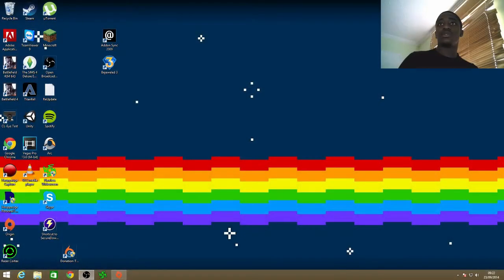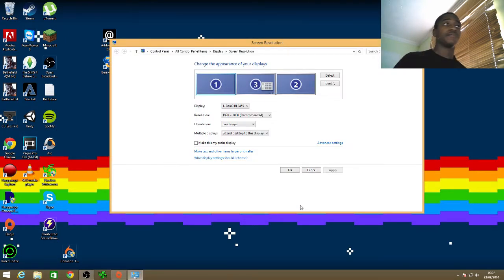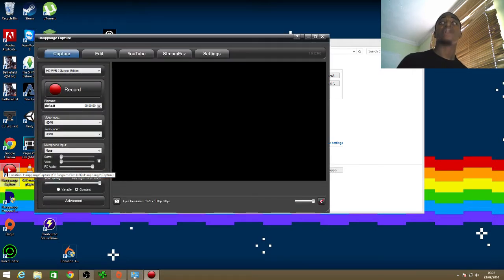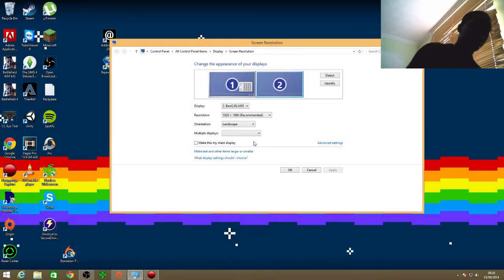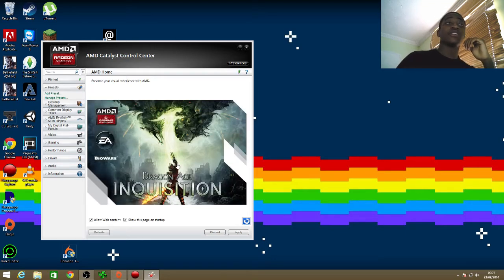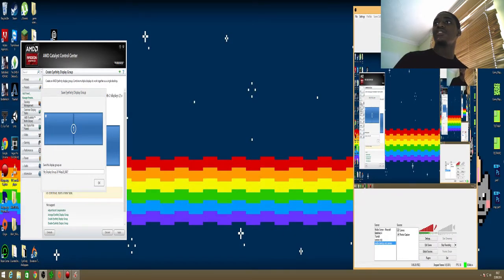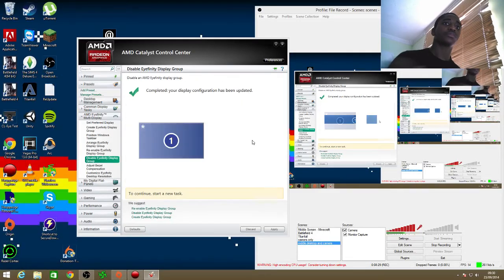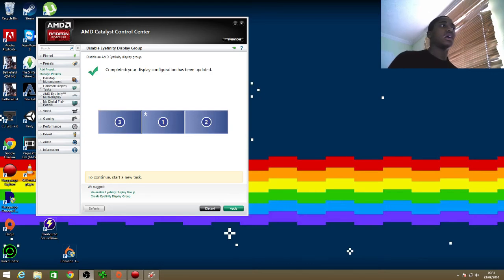How to Fix the Weird Black Eyefinity Death error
If you enjoyed the video, POKE that like button in the EYE!

Share the video and add it to your favourites it helps the channel grow more than anything :)